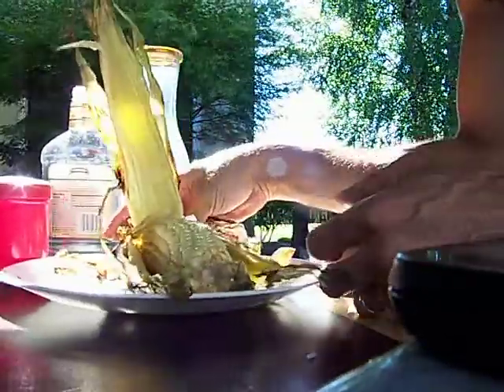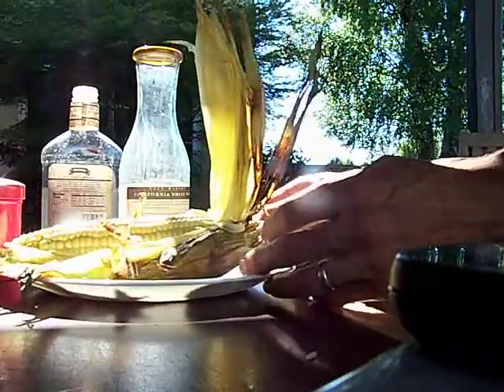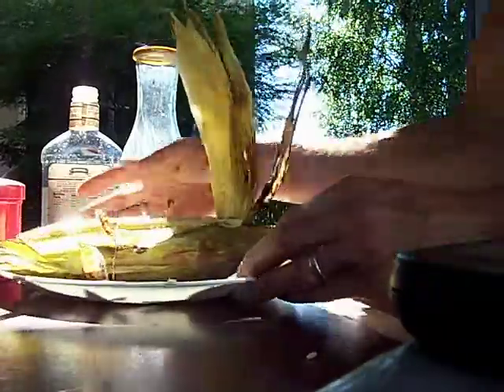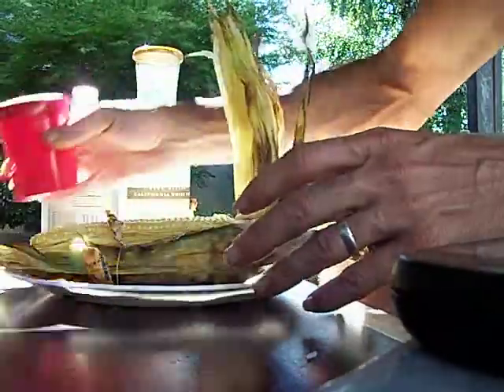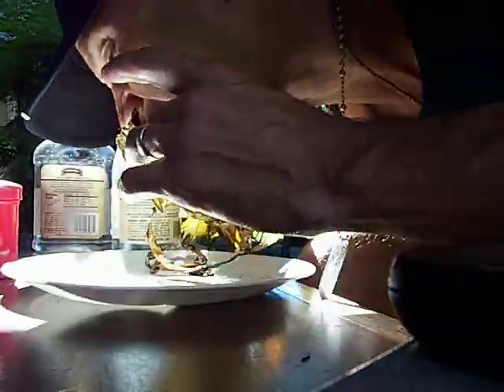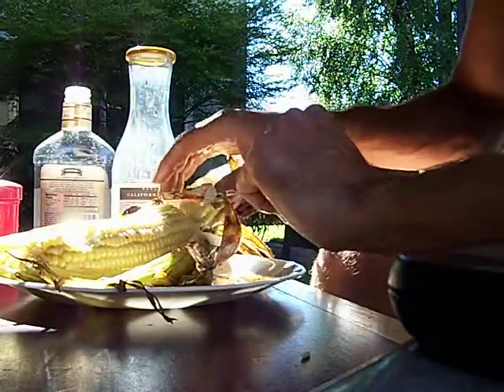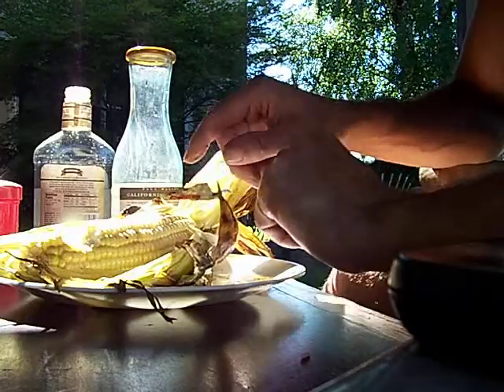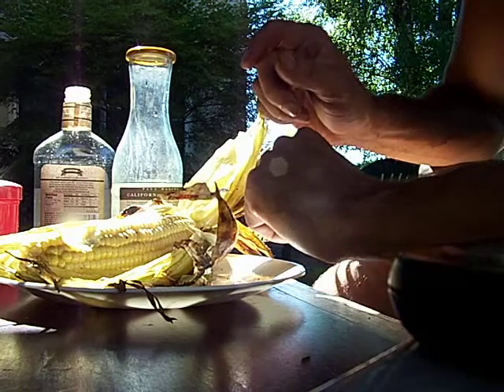BBQ Smokey Pork Ribs, Spicey Honey Salmon, Roasted Corn 10 Chef John the Ghetto Gourmet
Freedom is paramount.
Happy 4th Chef john aka Thor
"The Eye of Thor"
Ch 5 "Jequie Park Neighborhood Softball Games"
Chef john
The Show: Cookie Monster Rapping, and Kids shows, I play backround music Rock, Rap, Blues, sing it all, just for fun, in the free flow, and show, calling out all Americas Best Chefs.
Chef John
Look I get deep, real deep, like MF read some, social give back, got a few "R" episodes on my show, hang on!
I work with no scripts, but the knowledge of 25 years of culinary experience Baltimore International College and Lane Community College in Eugene's moving Food Revolution, of old skills honed by America's best food and now Chef's. I have studied under International Chefs shared knowledge every aspect of Culinary Arts classic and contemporary.
The purpose of the videos is to make you a better cook, to provide easy ways to cook healthy and exciting dishes with a Gourmet touch, and to have fun at dinner.
The food Revolution kitchen is that base foods are what we are building and a new kitchen then we can rock. I make the format fun and different we can all agree. We can say I'm not boring much, and have a vast knowledge of interesting facts, tricks, and ways to save money.

Thor is...